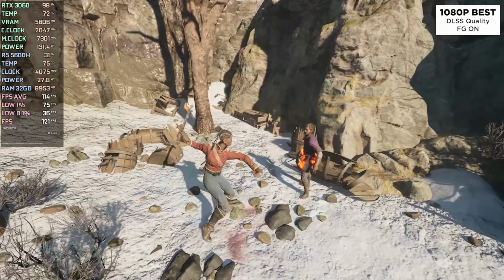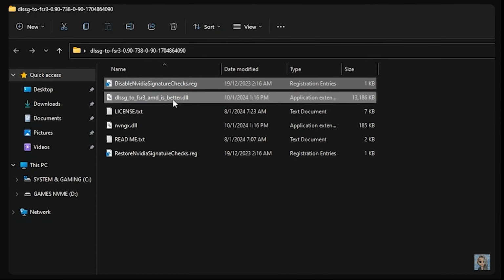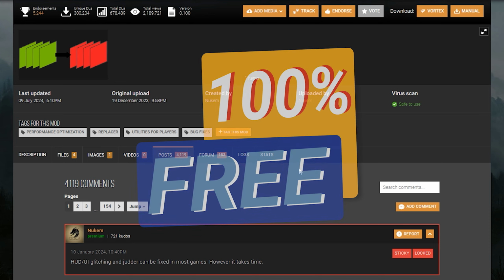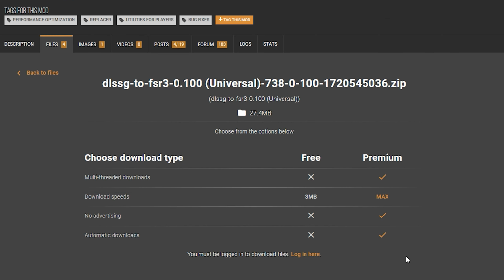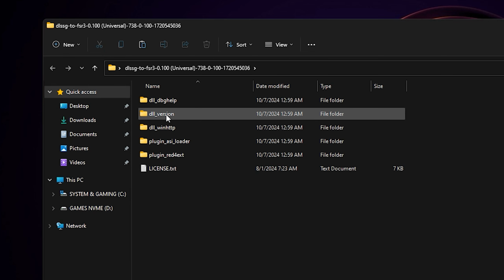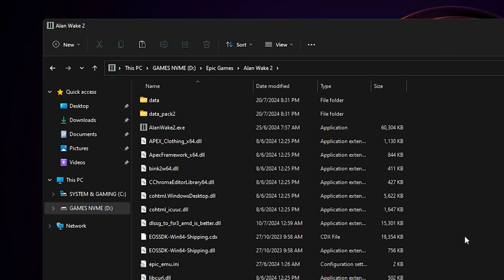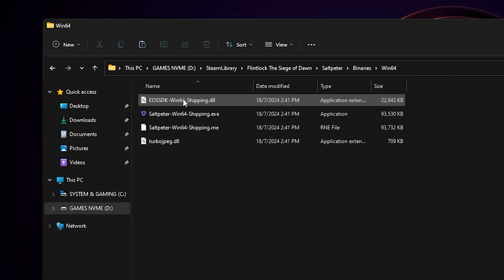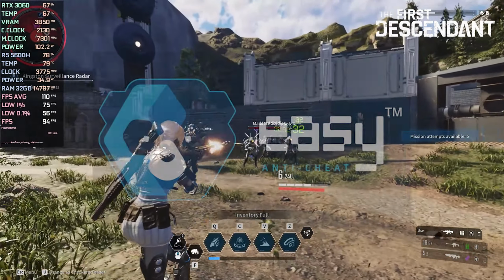FSR Frame Generation Mod (Updated Guide) - Nukem's Mod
In this video I'm showing you the updated guide of downloading and installing FSR 3.0 Frame Generation Mod by Nukem9. In the previous video we used the standard version but it's not always working so Universal is the better version for utilizing it.

📁 SOURCE LINKS 📁